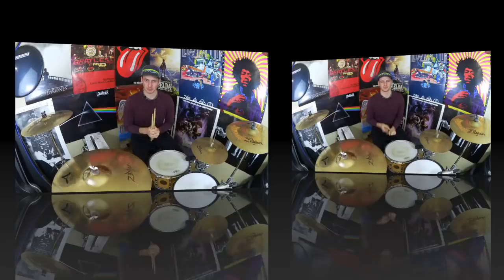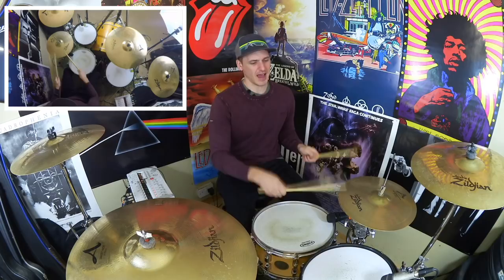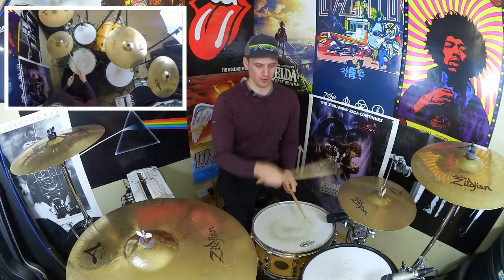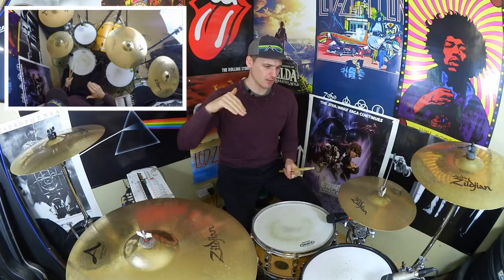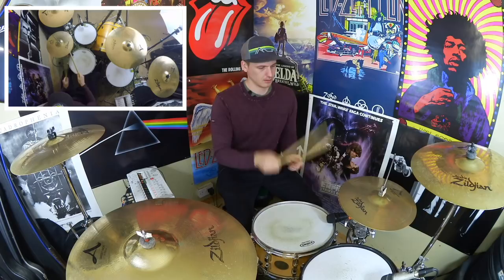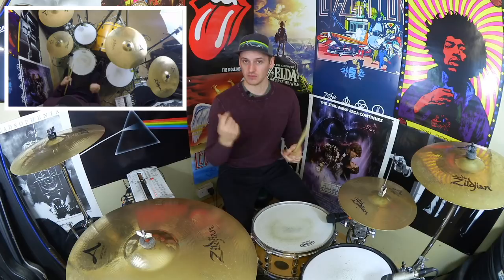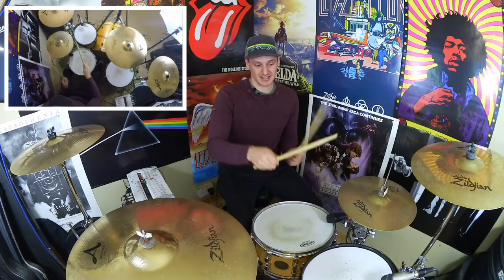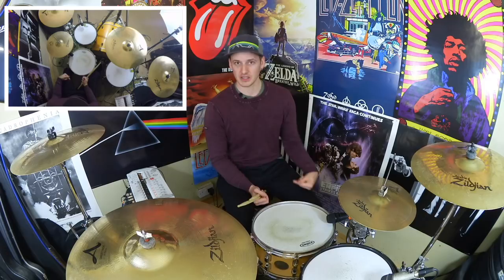5 Progressive Drum Beats For Beginners - Drum Lesson #337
For this week's lesson we have got five drum beats for beginner level players. The kick and snare placements remain the same for all five beats, however the hi hat and sticking patterns get progressively more challenging. This is a great concept for learning how to play in a number of different contexts, as each groove has it's own feel.